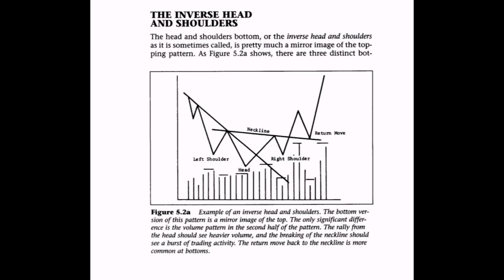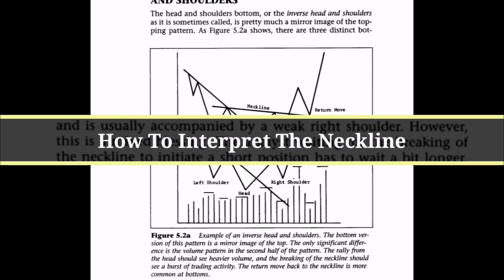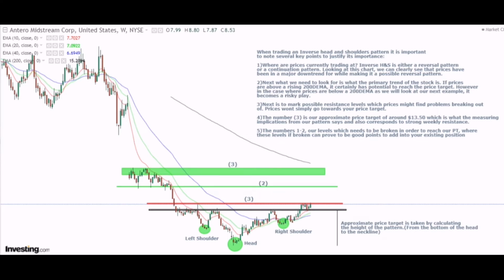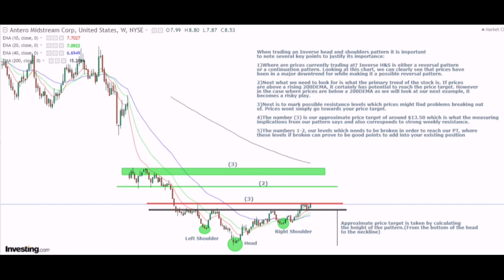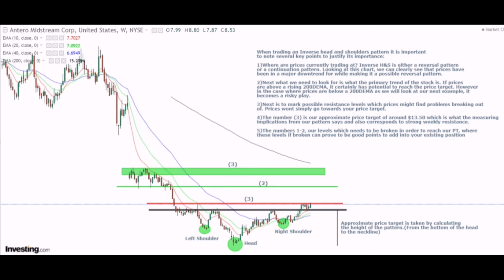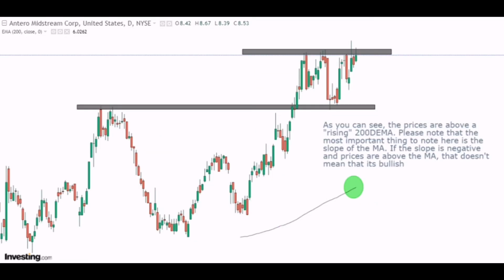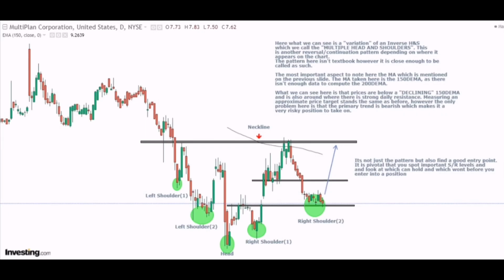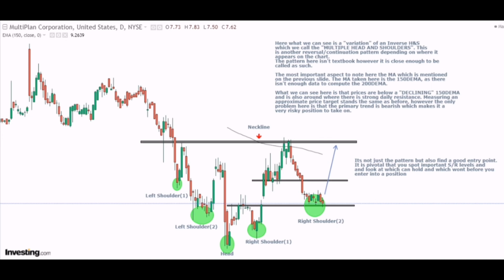Technical Analysis - How To Interpret An Inverse Head & Shoulders?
📊There are several other factors that affect price action, such as volume, whether other timeframes align with the bullish view, and also where prices are on the chart.

Since these are mostly reversal patterns, the question you should be asking is, is there anything to reverse here? Just because a pattern appears on the chart doesn't mean that someone should trade it.📊

Sources - Technical analysis of the financial markets by John Murphy

Stocktwits - @tradingtechnical